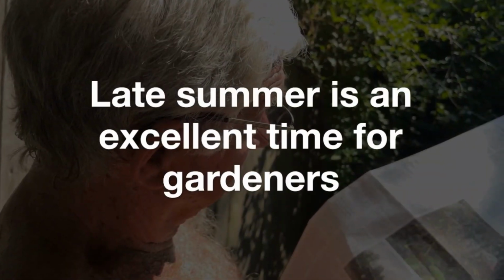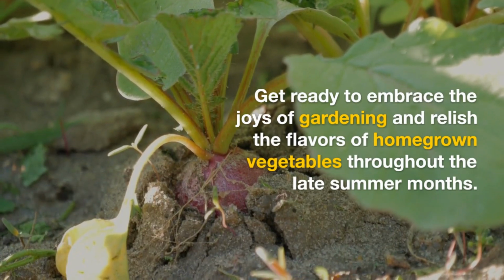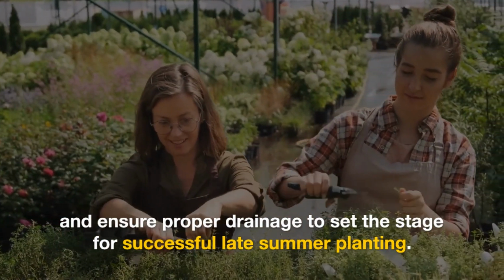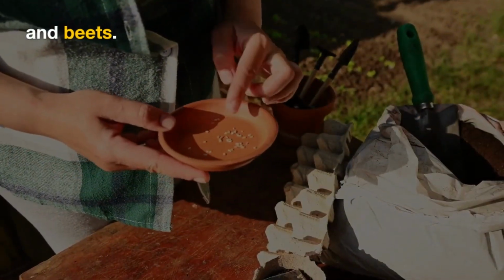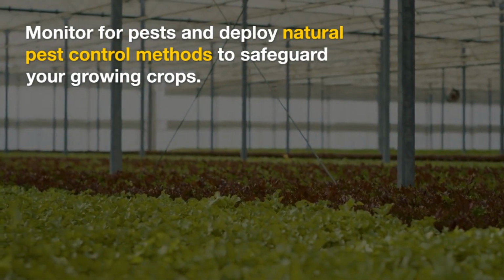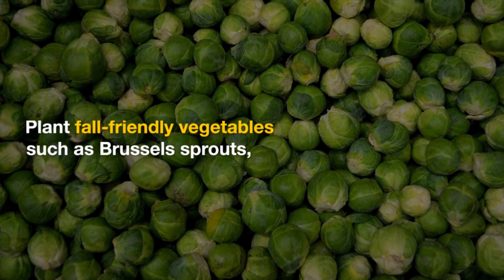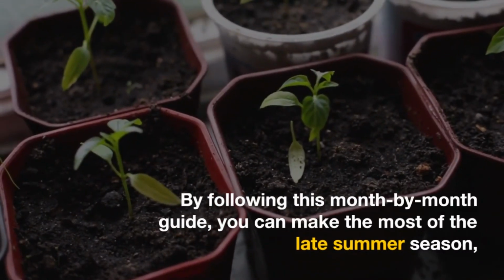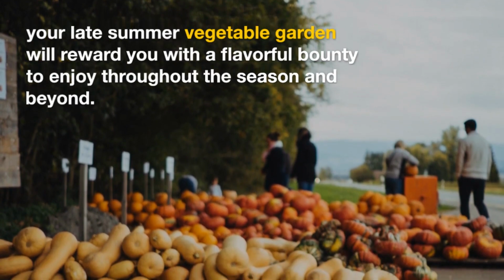Late Summer Planting for Fresh Vegetables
Embrace Late Summer Planting for Fresh Vegetables! Discover the best varieties and planting techniques to enjoy a bountiful harvest as the season transitions. Follow our expert tips and cultivate your own homegrown delights."

Late Summer Planting,
Fresh Vegetables,
Vegetable Gardening,
Growing Season,
Planting Techniques,
Bountiful Harvest,
Homegrown Produce,
Gardening Tips,
Vegetable Varieties,
Seasonal Planting,
Gardening Guide,
Vegetable Garden Tips,
Harvesting Tips,
Gardening Ideas,
Vegetable Patch,
Sustainable Gardening,
Organic Gardening,